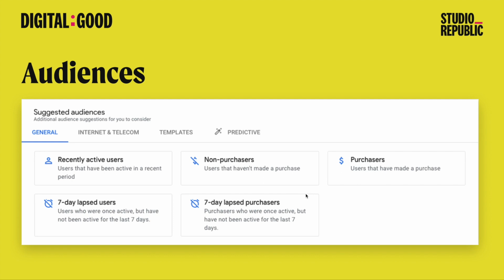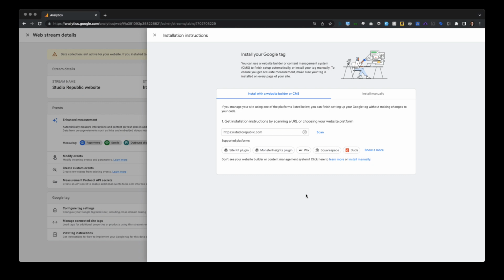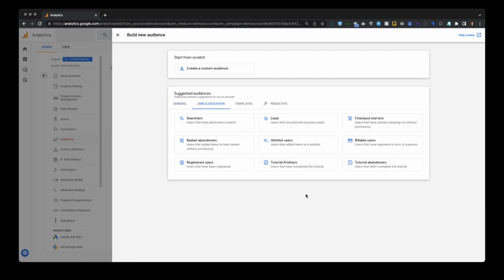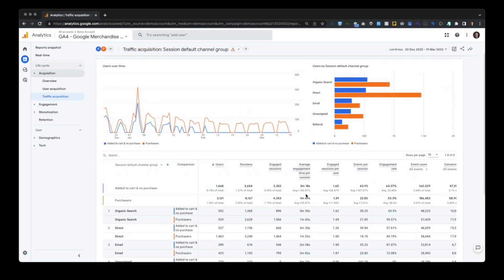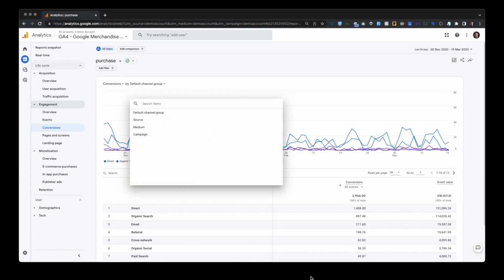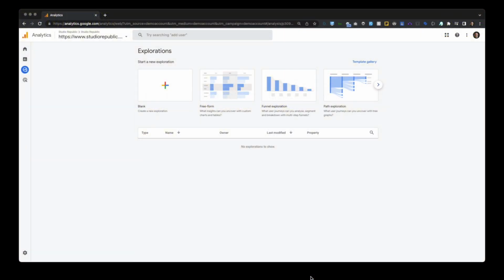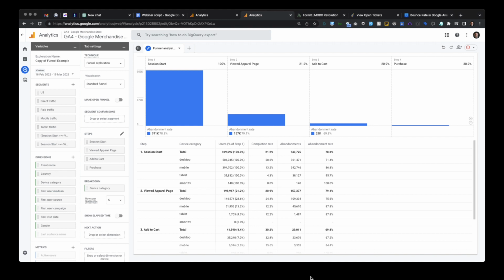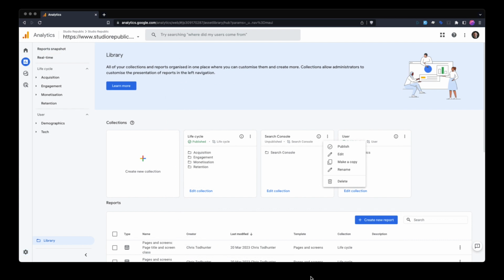How charities and non-profits can thrive and survive the 1st July Google Analytics GA4 switchover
GA4 is set to become the default version of Google Analytics on the 1st of July, so if you want to continue making the most of your organisation’s data, you’ll need to prepare for the switch.

By understanding what the move means for your historic data and the new features GA4 has to offer, you can gain the knowledge and confidence to use this tool to boost the success of your organisation’s fundraising and campaigns.

We know there’s a lot to get to grips with, so our team are ready to help your charity thrive and survive the GA4 switchover.